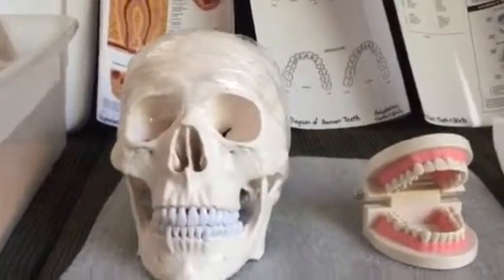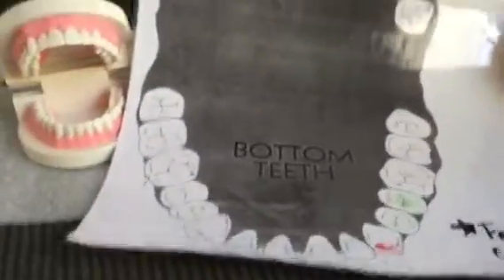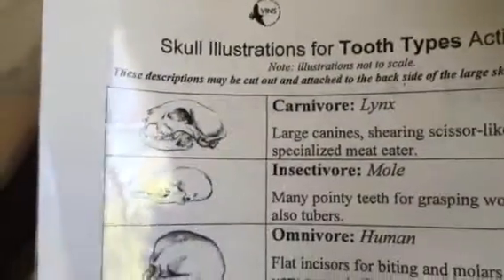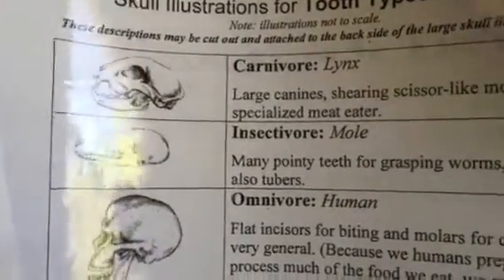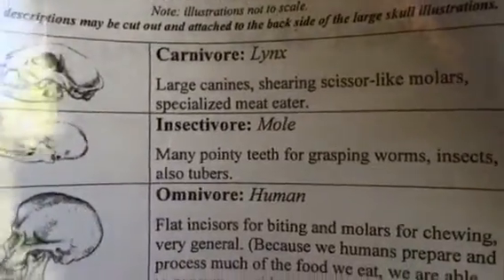Mitchell ELF Adaptations- Teeth and Skulls-Center 1